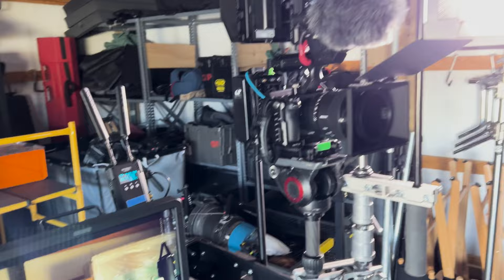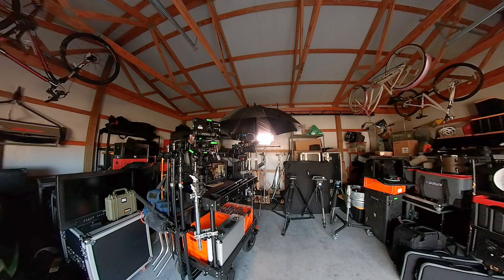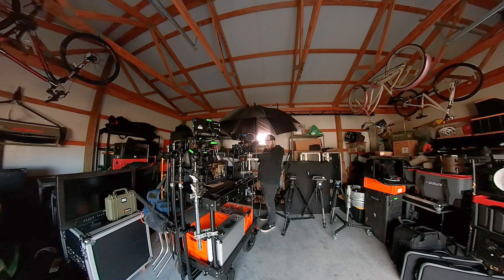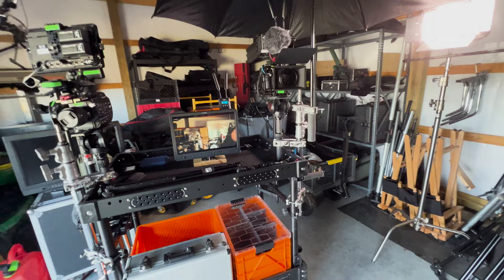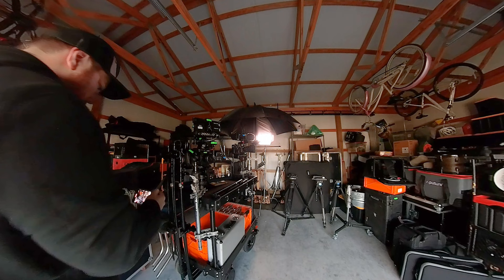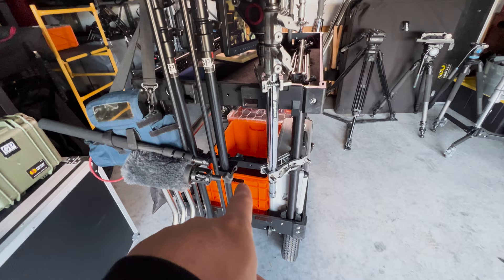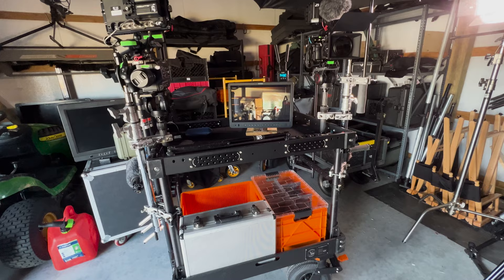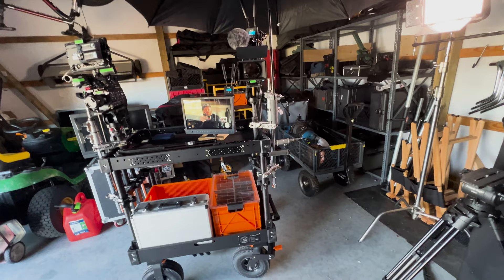Inovativ Voyager 36 Cart Build | BTS Vlog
Ebay Listings

Drum Clamps:

New Teleprompter:

Sony FE 50MM F1.2 GM:

SIDIO CRATE:

T Marker:

Favorite Backpack:

Sony FS5:

330 WATT Led: KEY LIGHT

Soft Box and Grid:

Hair Light:

Dana Dolly:

8X8 Frame:

Favorite Light: